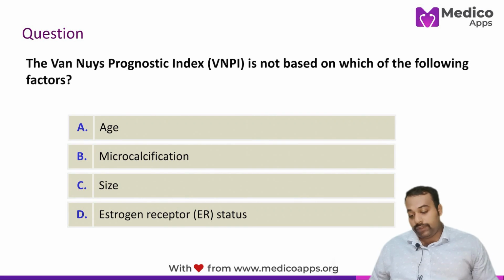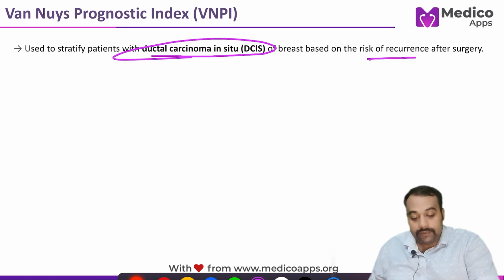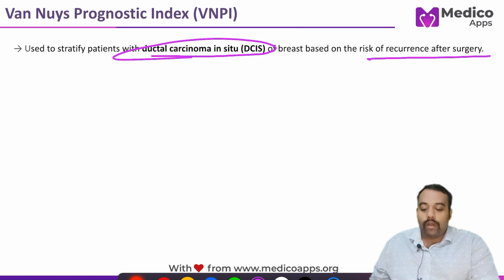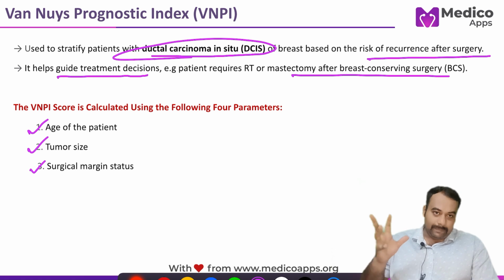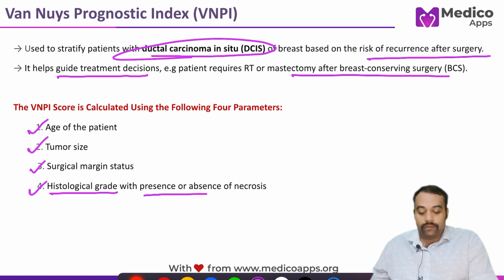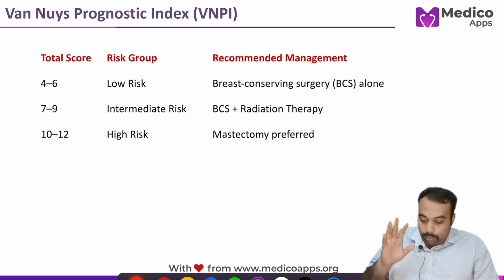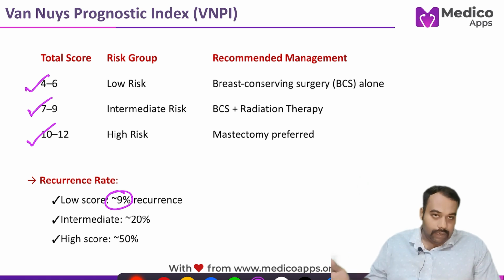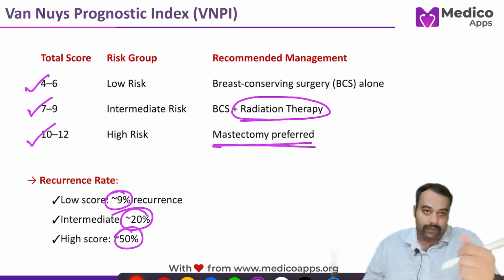NEET PG | Van Nuys Prognostic Index (VNPI) PYQ | Breast Cancer High-Yield Recall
Description:
Understand the Van Nuys Prognostic Index (VNPI) in the context of ductal carcinoma in situ (DCIS) with this high-yield PYQ discussion tailored for NEET PG, NEXT PG, INI-CET, and FMGE aspirants.

This video tackles a frequently asked question: Which factor is not part of the VNPI? You’ll also learn the components of the VNPI, risk stratification, and recurrence rates—core topics essential for exam success.

📌 What’s Inside:

One-liner PYQ from NEET PG/NEXT

VNPI: Purpose & Clinical Application

4 Core Factors Used in VNPI
Factors NOT included (trap alert!)
Risk Score Breakdown: Low, Intermediate, High
Treatment Strategy by Score Group
Recurrence Rate Insights
MCQ Strategy: Elimination & Recall Tips

This discussion is ideal for NEET PG, NEXT PG, INI-CET, and FMGE candidates aiming to master breast cancer-related prognostic indices in the final revision phase. Boost your chances by reviewing common traps and image-based data from PYQs.

📝 Don’t forget to check our full playlist for more surgery recalls and PYQs!

Chapters (names only; no timestamps):
1. VNPI Introduction
2. Clinical Use in DCIS
3. VNPI Parameters Explained
4. Age, Size, Margins & Necrosis
5. What's NOT Included in VNPI
6. Risk Score Interpretation
7. Management Plan by Score
8. Recurrence Risk Breakdown
9. Solving the PYQ
10. Common MCQ Traps